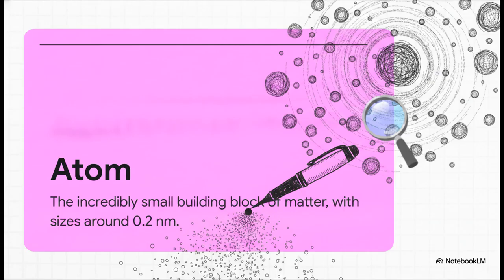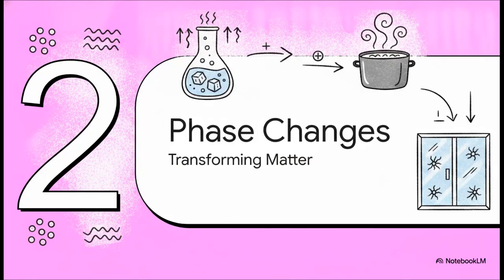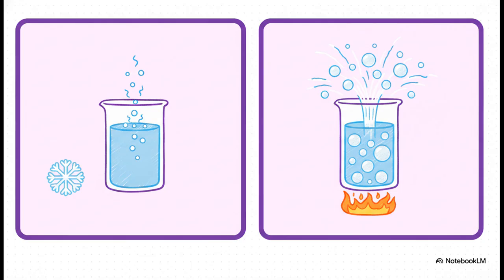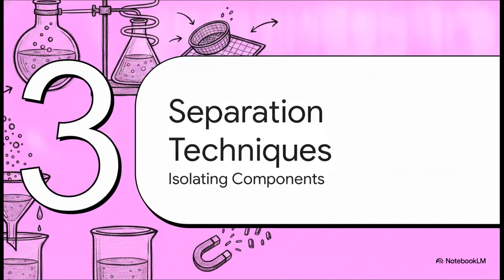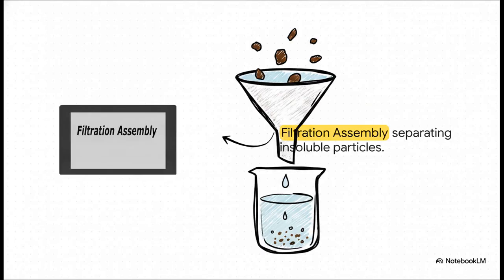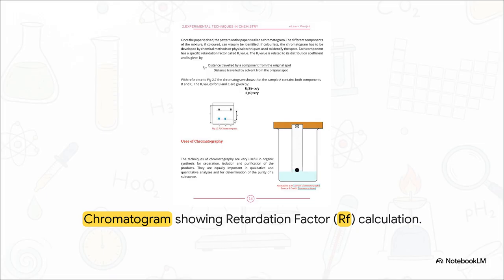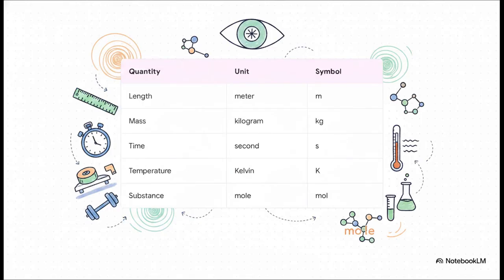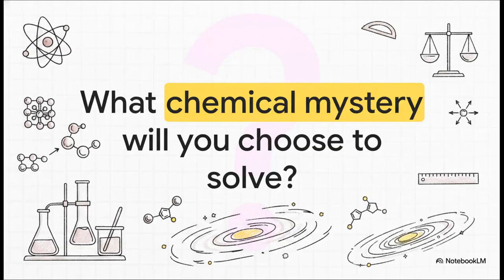Chemistry | Topic 1 - Fundamentals of Chemistry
This topic covers the atom, molecule, ion, and molecular ion. It also includes relative atomic/molecular mass, the mole concept, and stoichiometry.